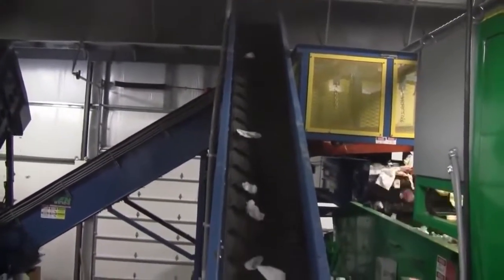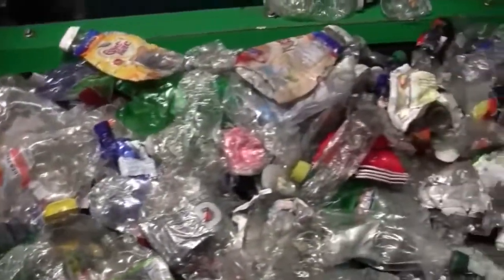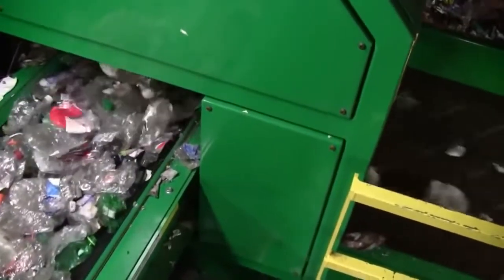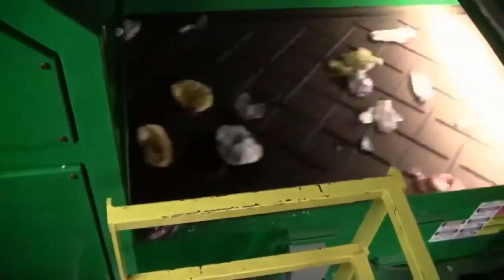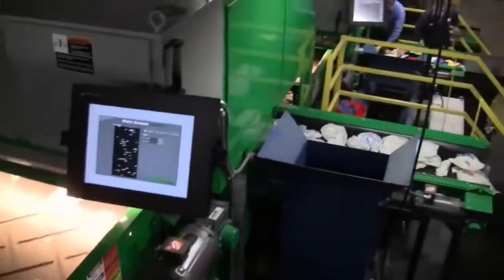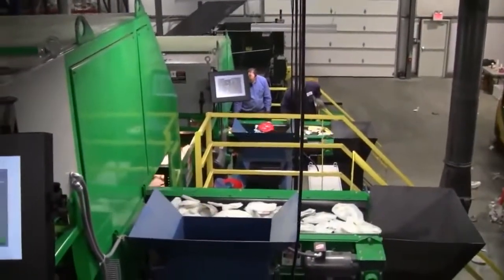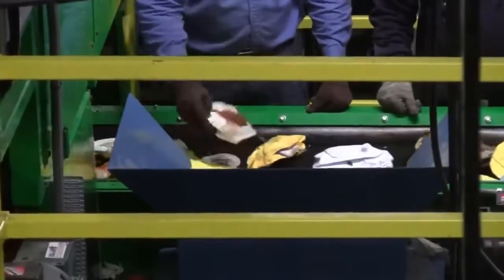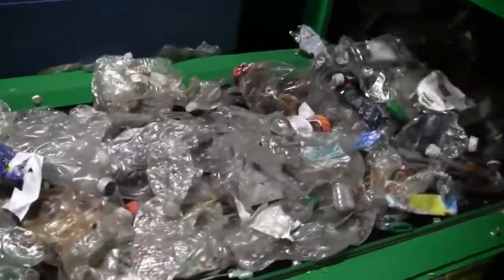Plastic Optical Sorting System Casual Living 10TPH Baled - Green Machine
Sorting recyclables takes time, manpower, and other resources. That’s why few customers take the time to do it. With one of our optical sorting systems, this task is no longer the long, resource-heavy chore it once was.

How Optical Sorting Works

Our patent-pending optical sorting system uses innovative sensor technology to determine the material of each item it scans. This allows the system to quickly separate a wide number of materials, including the following:
• Aluminum
• Steel
• Plastic
• PVC
• Brick ships
• Stone
• Wood
• Newspaper
• Rubber
• Glass
• Circuit boards

The Key to the Entire System

The key to this type of sorting system is our hyper spectral imaging system. We first introduced this unique piece of optical sorting equipment in 2007, and we’ve continued improving it over the years. It uses a series of optical scanners controlled by an artificial intelligence to gather information about every item that passes through it. The AI then uses this multidimensional, wide spectral data to determine what the material is and sends it to the appropriate bin.

The Benefits of an Optical Sorting System

Optical sorting has many great benefits:
• The system is fully automated and only requires an operator rather than a team of sorters.
• It takes much less time than manually sorting, improving your recycling rate.
• The optical sensors are incredibly efficient and have high accuracy in excess of 94%.
• The Ai can identify a wide range of materials and requires little maintenance or oversight.
• There’s no need for manual sorting anywhere in the process, making it more likely for people to participate in recycling programs.